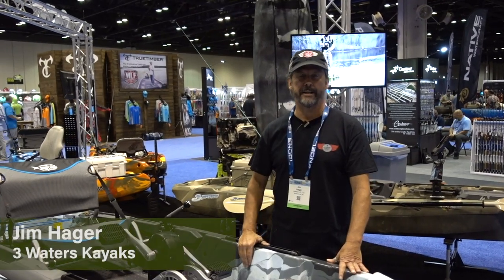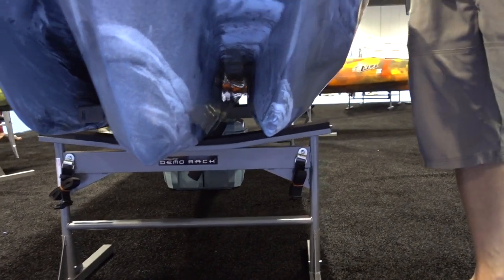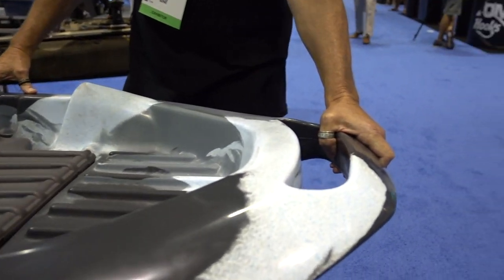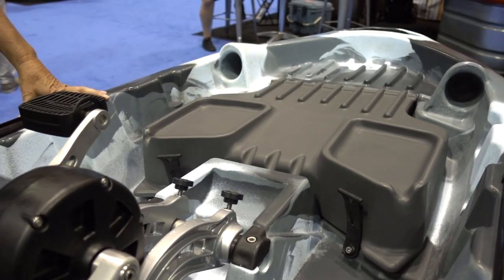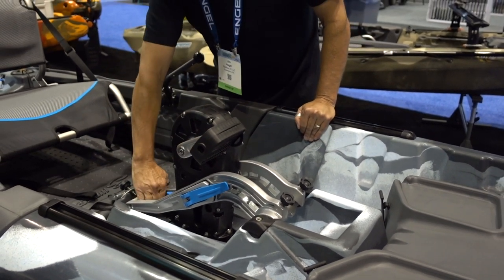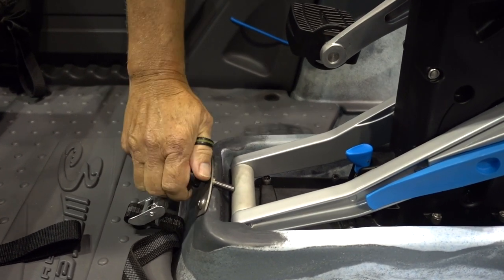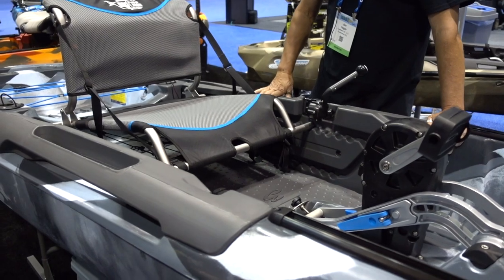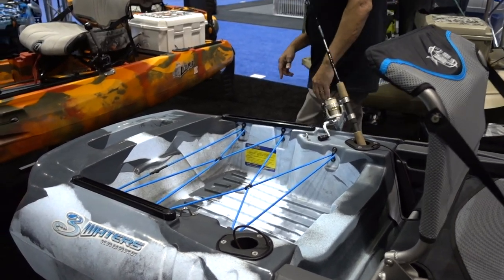3 Waters Big Fish 108 🎣 Fishing Kayak 📈 Specs & Features Review and Walk-Around 🏆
3 Waters has quickly gained fans with a value-priced standup kayak now adds a pedal drive to the family. The Big Fish 108 shares the stable cathedral hull for unshakable stability with the other 3 Waters boats.